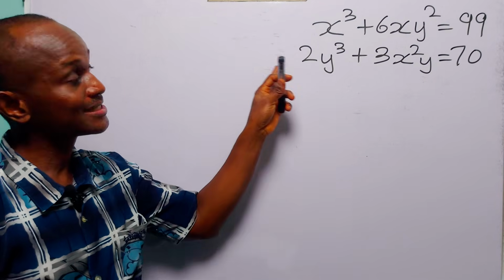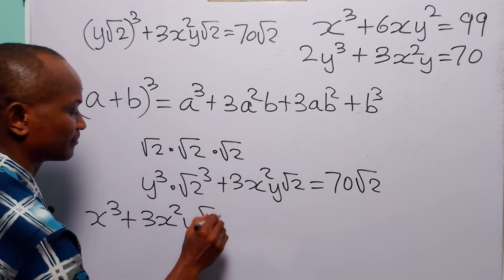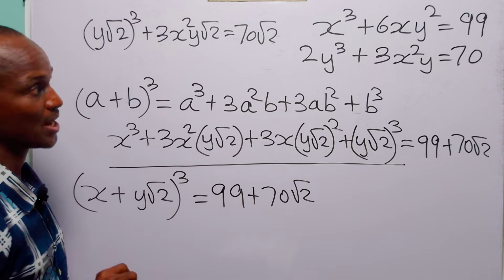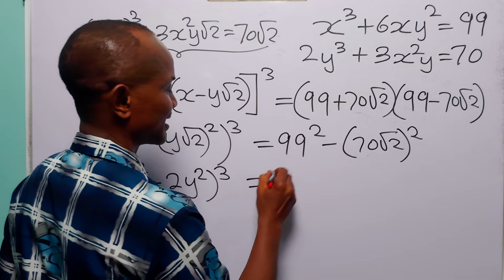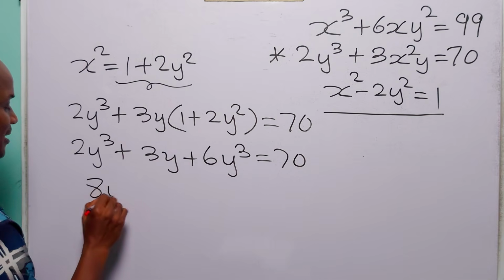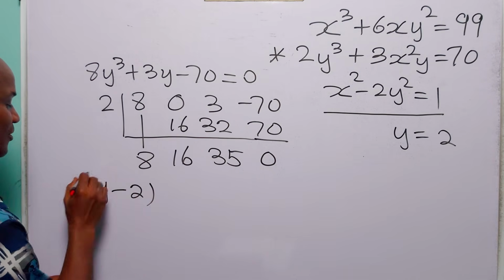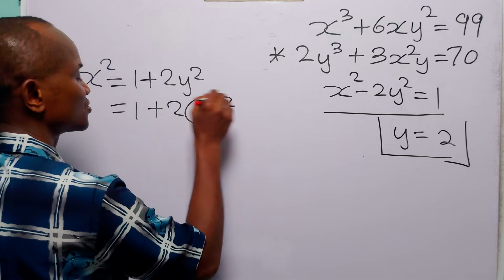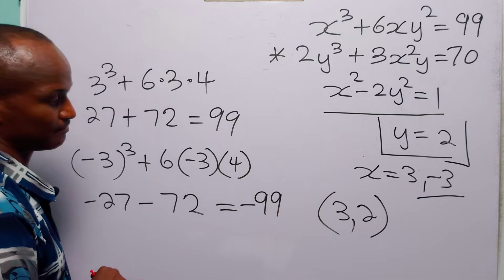This Cambridge Math Problem Stumped Me (Until I Used This Trick!)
Can you solve this challenging system of equations from a Cambridge entrance exam? This math problem looks impossible at first glance, but once you see the "conjugate cube" trick, the solution becomes incredibly elegant.

In this video, we break down:
How to identify the (a + b)³ = a³ + 3a²b + 3ab² + b³ expansion in complex systems.
Using √2 as a key to unlock the second equation.
Solving a cubic equation using synthetic division.
Verifying the real roots to ensure the solution is correct.

Timestamps:
00:00 - The Problem: A Cambridge Classic
00:21 - Spotting the Cubic Expansion Pattern
00:52 - The √2 Trick
03:41 - Forming the Conjugate Equations
06:05 - Simplifying via Substitution
08:31 - Synthetic Division Breakdown
11:25 - Final Verification & Solution

Can you solve it? Pause the video at the start and try it yourself. Let me know your answer in the comments below!